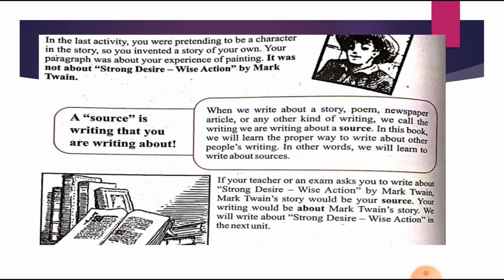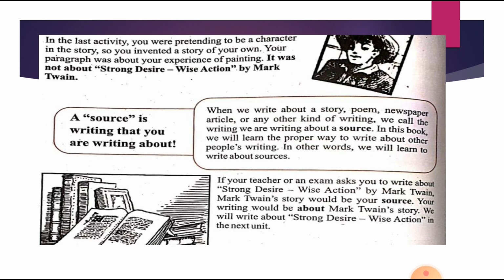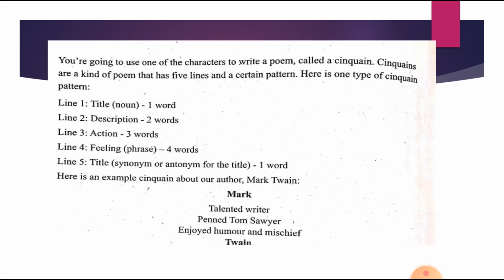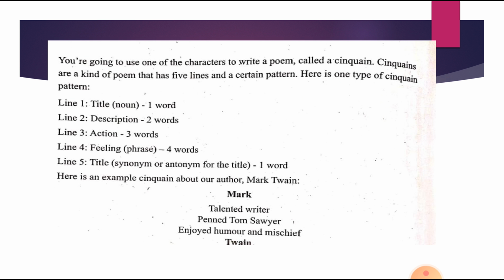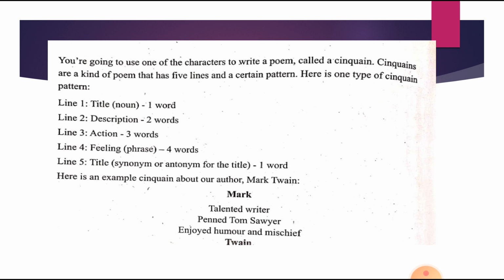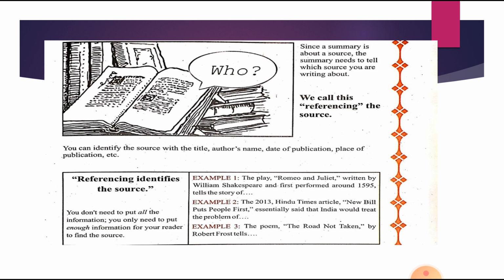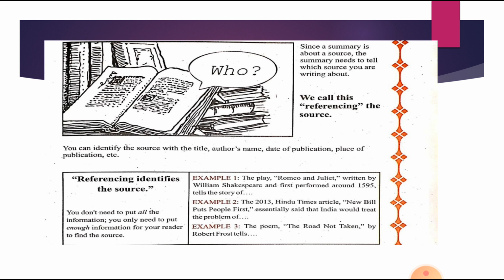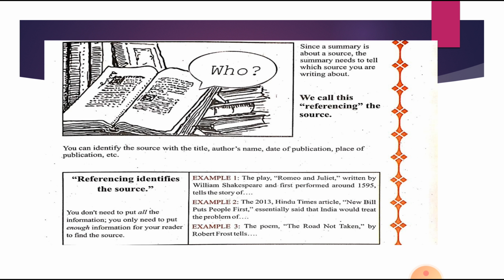27 11 20 STD 8 ENG CHP 1 P 2